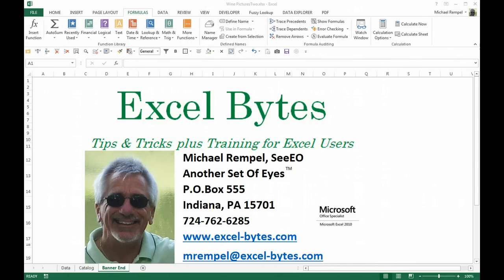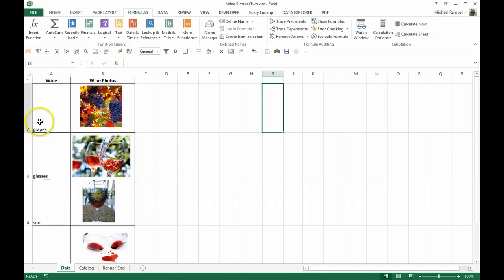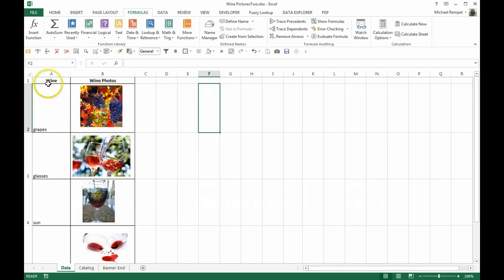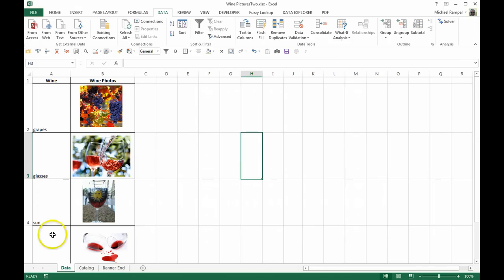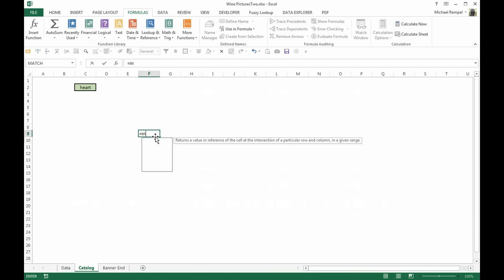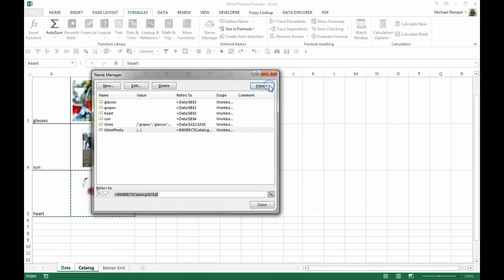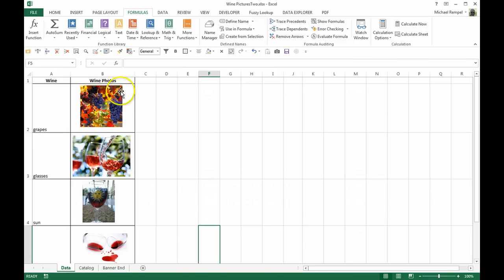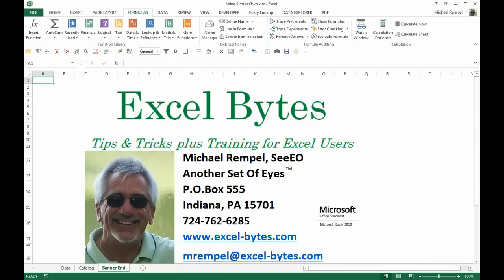How To Tie Photos To A Dropdown List Selection In Excel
Here's how you can have a photo change based on the selection from a dropdown list in Excel.  You can download the file here and follow along.  If you get a preview, look for the download arrow in the upper right hand corner.